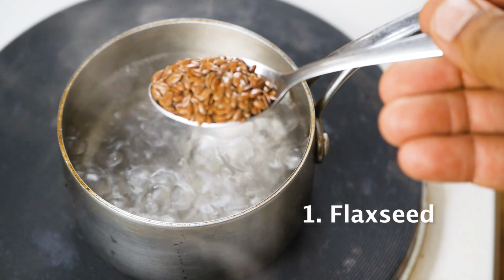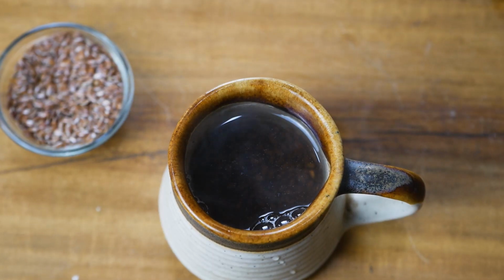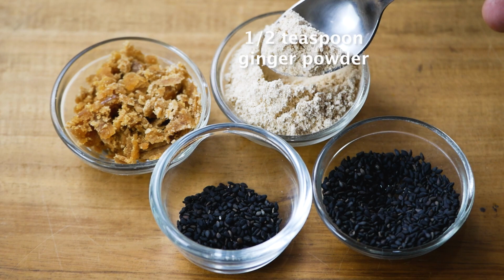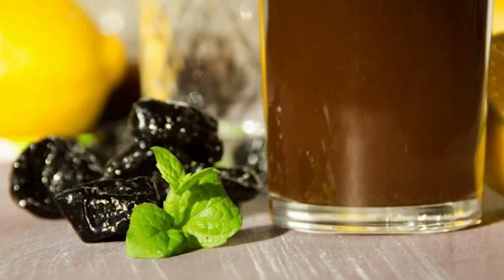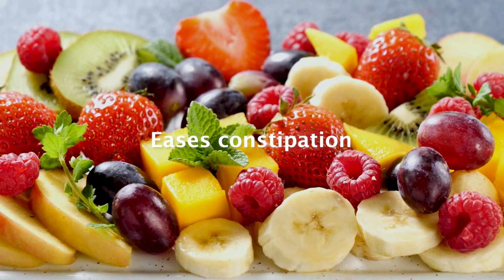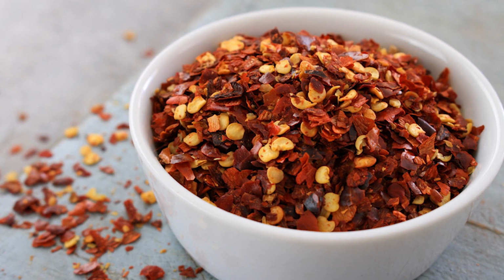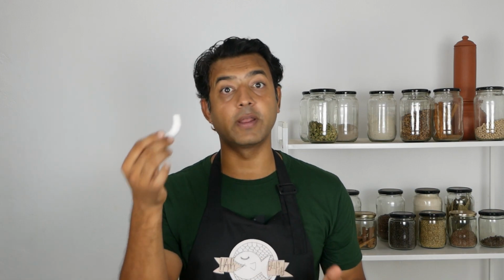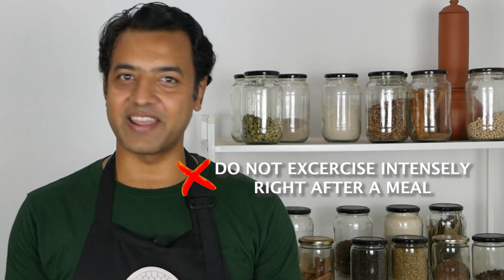Tired of Constipation? These 5 Remedies Change Everything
Let's discuss some of the most reliable and easy-to-use home remedies to relieve constipation. We understand how uncomfortable and frustrating it can be to deal with constipation, so we've compiled a list of natural remedies that are sure to get things moving.

There are many remedies, foods, and even light exercises and massages and can help. We'll focus on remedies and foods for quick relief, as well as some minor dietary adjustments.

If you're tired of dealing with constipation and want to find relief without relying on harsh chemical laxatives, then this video is for you. So grab a warm cup of tea, sit back, and get ready to learn about some of the best home remedies for constipation.

What you'll learn in this video:

🟡 5 home remedies for constipation relief, with recipes
🟡  How to take constipation remedies the right way
🟡 Which foods you should eat when you suffer from constipation
🟡 General mild diet and lifestyle changes

✅ Download a visual guide for cooking with spices from Srikant (PDF) 👇🏽